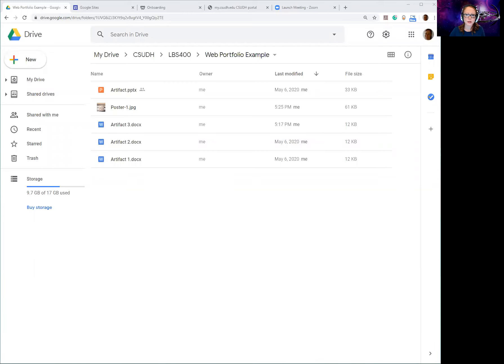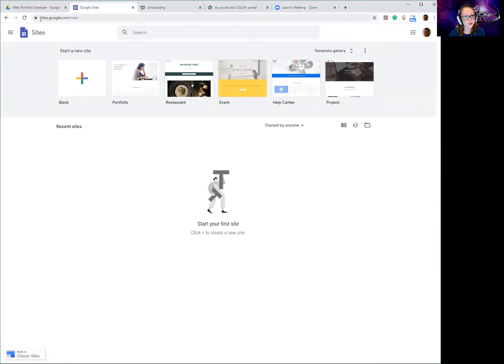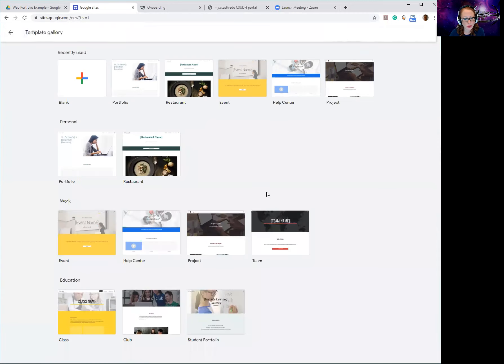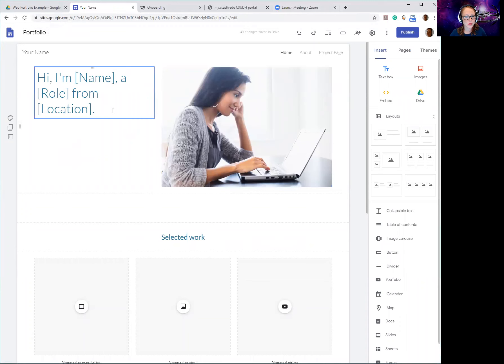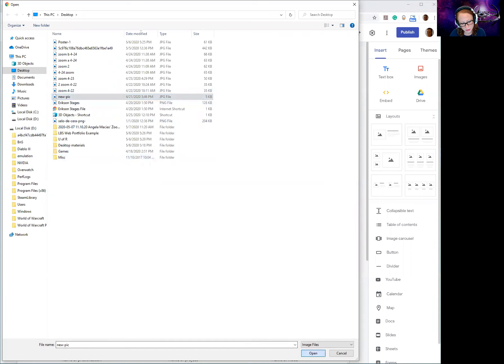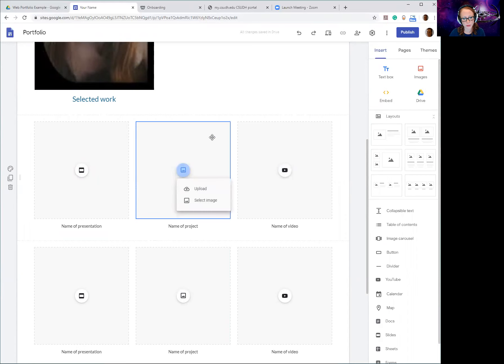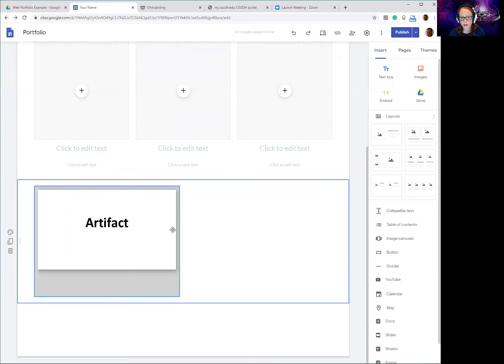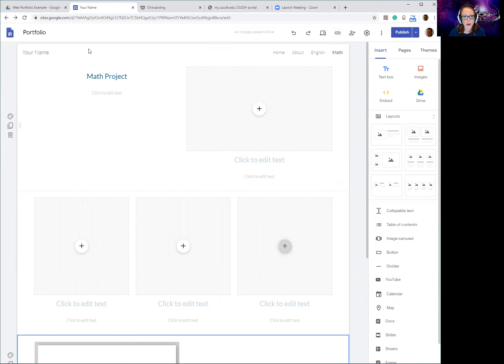How to use Google Sites to make a web portfolio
Hey LBS 400 students! You can use this tool to make a web portfolio to record your accomplishments throughout the program.